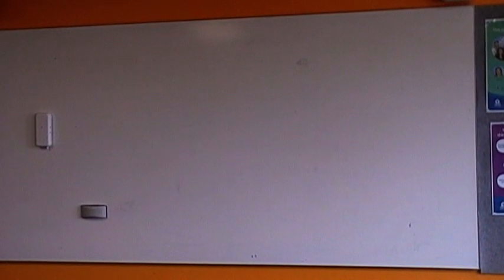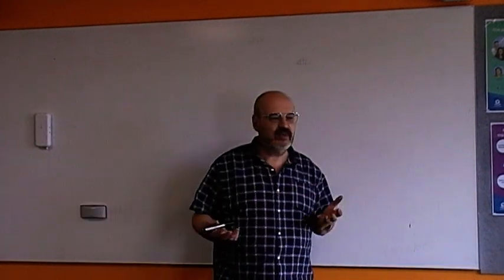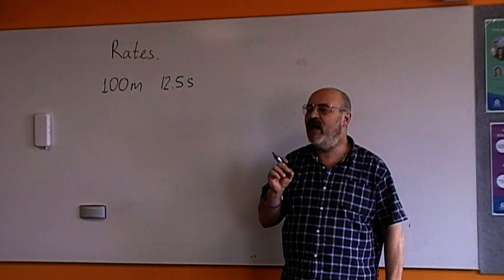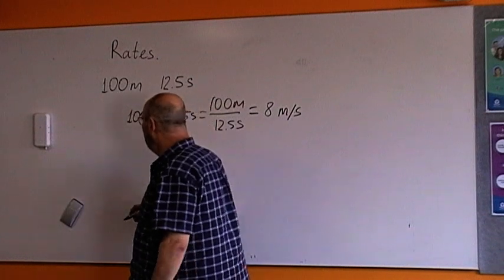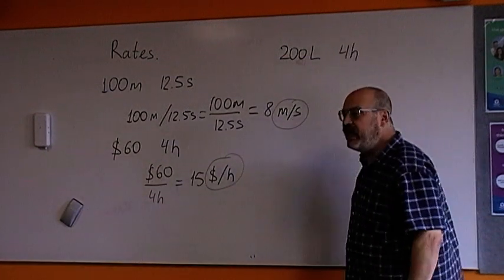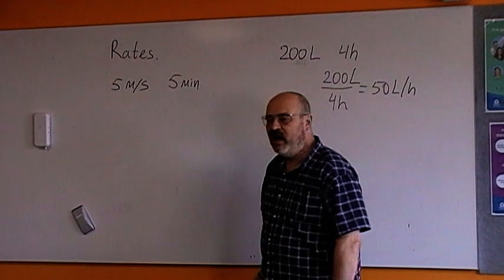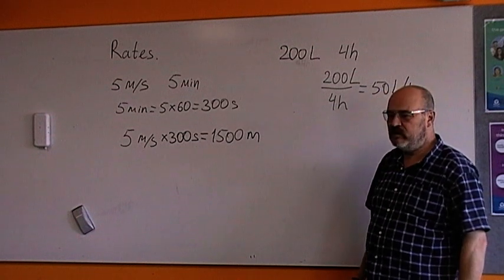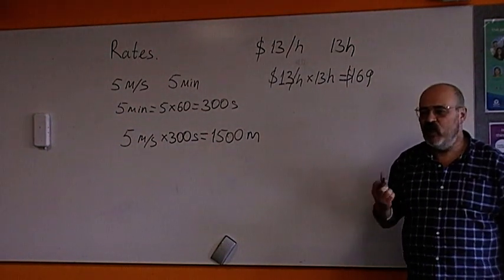Introduction to rates